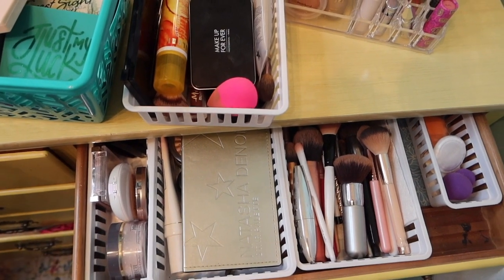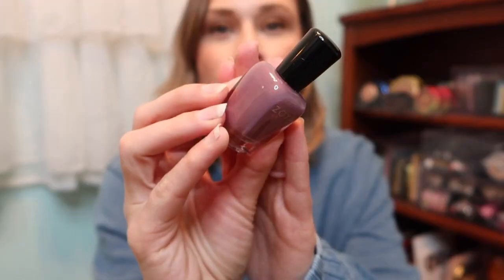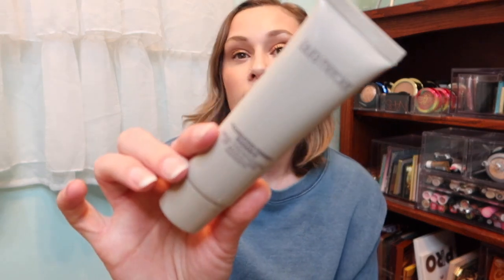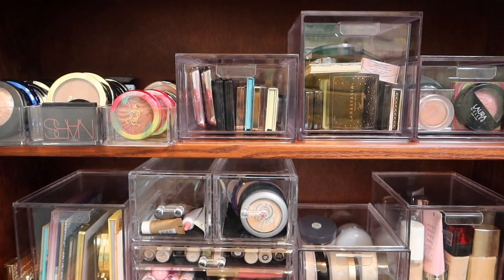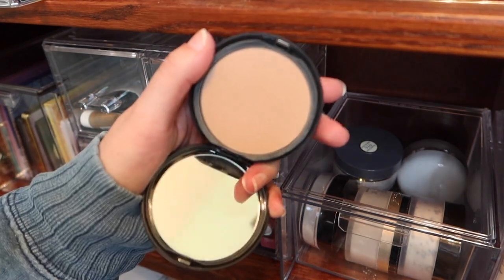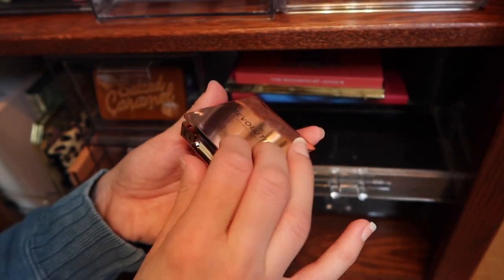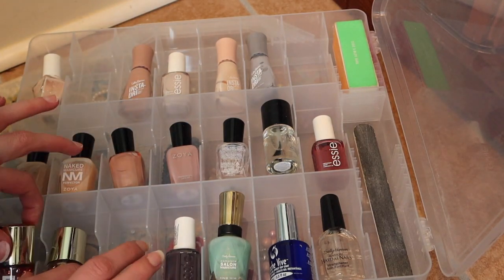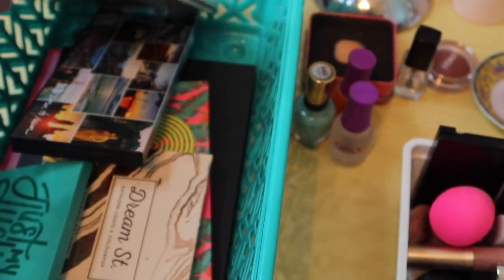Weekly Makeup Basket / Fail Makeup Product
Hey all! I am Abbie. My channel is to help you feel great both on the inside and out. I give tips on beauty, healthy, meal planning, cleaning and frugal grocery shopping. On my channel, you will find Weekly Makeup Baskets every Friday,  Project Pan, Hauls (on a low buy), GRWM, Declutters (a couple times a year), Vlogs, Frugal living tips and more. I love makeup and sharing my experiences with you.

*Posting Schedule each week:
Beauty Video (GRWM, Project pan, hauls, etc)
Lifestyle Video (Frugal grocery shopping, meal plan, etc)
Friday - Weekly Makeup Basket

Info on my Personal Training/Health Coach Business:
I am a full time Personal Trainer. I own a business called Make Life Fit that provides Online/Virtual Health Coaching,  Host LIVE workouts on ZOOM and One on One Personal Training via Two way Video. My goal is to teach Movement, Meditation and Mindful eating.

Join my Virtual Fitness! Join "in person" on Zoom or catch the playbacks on Youtube at a time that works for you. The class is strength and HIIT. All levels welcomed. No equipment required.

Clear bin with eyeshadow palettes:

Small and Medium Drawers:

Makeup Organizer:

Favorite Makeup Travel Organizer:

Four Drawer Organizer:

Compact Holder:
Makeup: @makelifeyourrunway_
Fitness: @makelifefit_